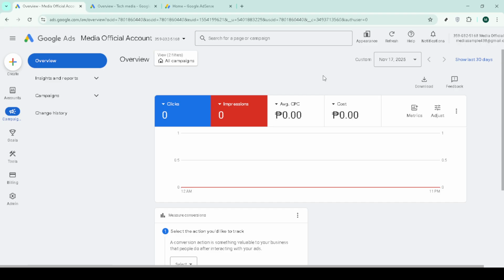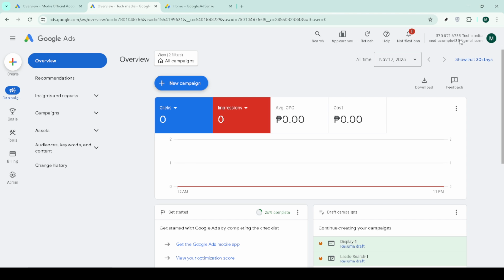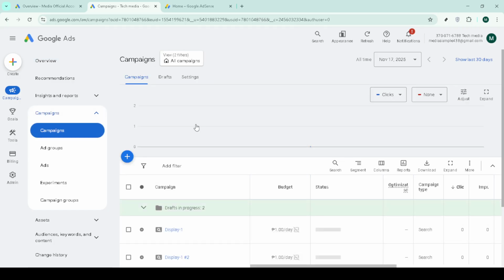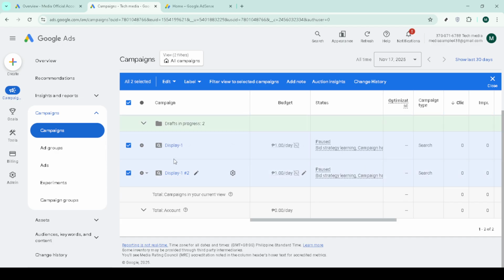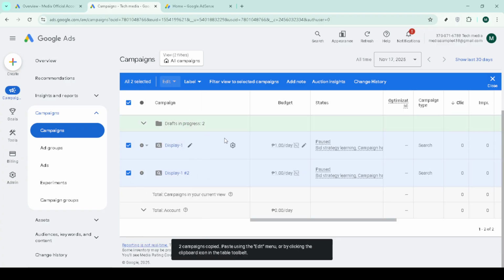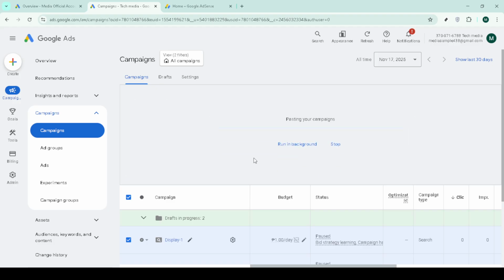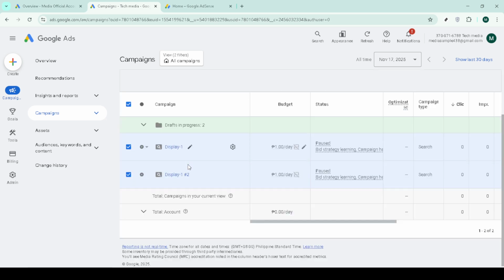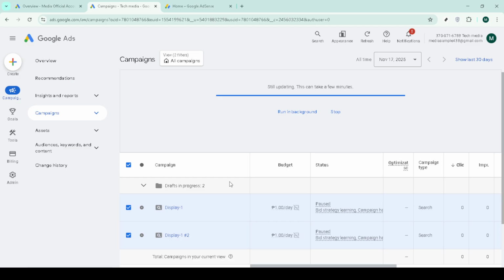How To Duplicate A Google Ads Campaign [2025 Guide]